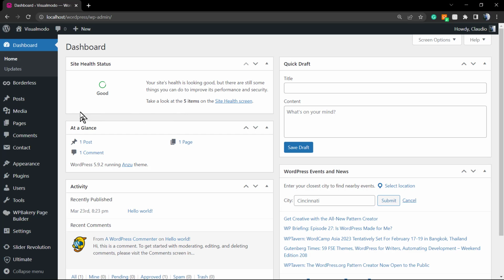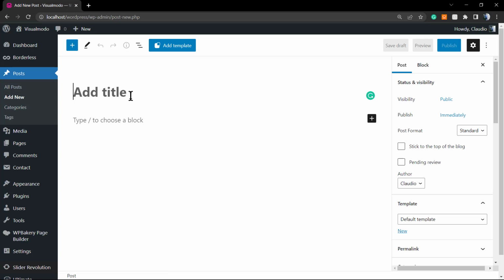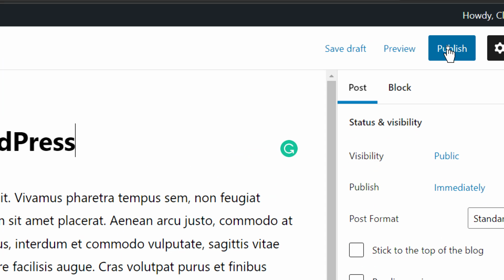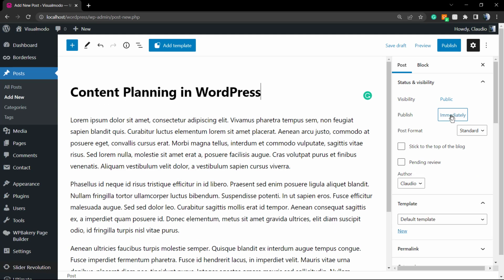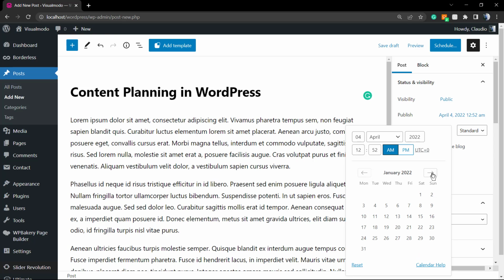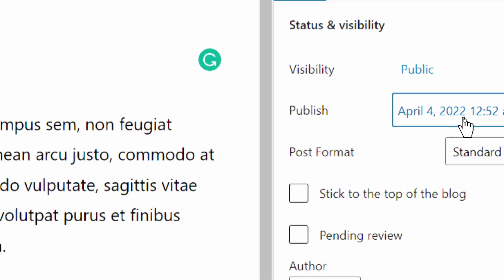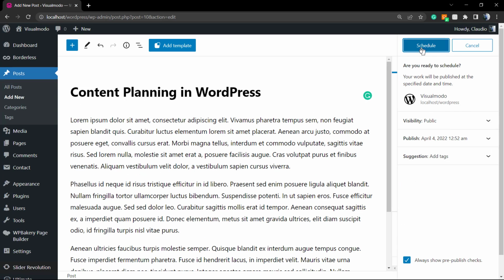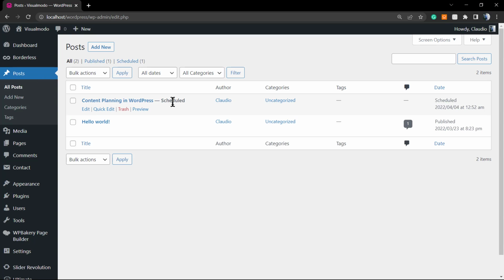How To Schedule a Post In WordPress Websites? Tutorial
In today's WordPress usage video tutorial, we'll learn a simple, fast and effective method to Schedule your posts in WordPress website. Did you know that WordPress offers the possibility to schedule your posts to be published later? This very useful feature is easy to hide, which is why many newbies don't even notice it.

By scheduling your posts, you don't have to worry about publishing your articles at specific times. You can finish writing and schedule them to go live on a date and time of your choosing.

In this article, we'll show you step-by-step how to schedule WordPress posts easily, with some extra tips to use WordPress Scheduled Posts like a pro. Why schedule posts in WordPress?

To create a successful blog, the best strategy is to plan your editorial calendar and publish articles regularly.

This is where the post-scheduling feature comes in handy. You can write articles at your own pace and pace through the editorial calendar. Once you're done writing, you can schedule your post to be published at a specific date and time. Another reason to schedule posts is to take advantage of busy times. Every website reaches its peak of users at a certain time of day. By posting at this time, you can use your existing traffic to increase your page views.

Now, this can be a problem if you live in a different time zone than your readers. Imagine you live in a rush hour at 3am. For this, scheduling posts is very convenient.

Scheduling posts can also come in handy when you're on vacation. You can easily schedule blog posts and enjoy your vacation without worrying about writing and publishing content.

Now that you understand the benefits, let's take a look at how to actually schedule your blog posts in WordPress. Scheduling WordPress posts is easy when you know where to look. The options for scheduling blog posts are not easy to identify. Once you've finished writing your blog post, you'll want to look at the "Documents" tab in the right column of the editing screen.